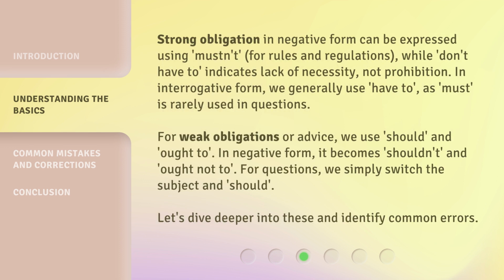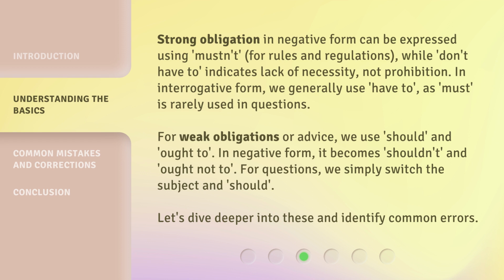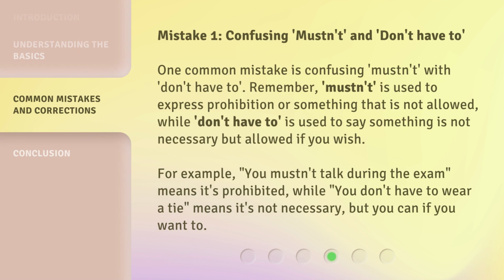"Avoiding Missteps: Mastering Obligations in Negative and Interrogative Forms"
Mastering Obligations: Avoiding Common Mistakes in Negative and Interrogative Forms • Join us as we delve into the world of Modal Verbs and focus on 'Obligation and Necessity'. In this video, we tackle a crucial aspect - 'Obligations in Negative and Interrogative Forms'. Learn how to avoid common mistakes and master these forms with ease!

00:00 • Introduction - "Avoiding Missteps: Mastering Obligations in Negative and Interrogative Forms"
00:37 • Understanding the Basics
01:47 • Common Mistakes and Corrections